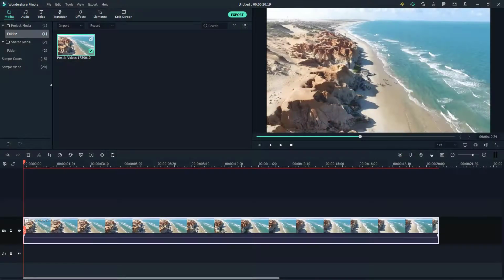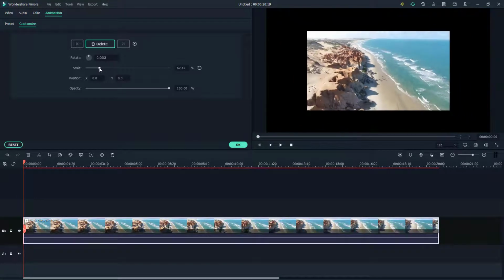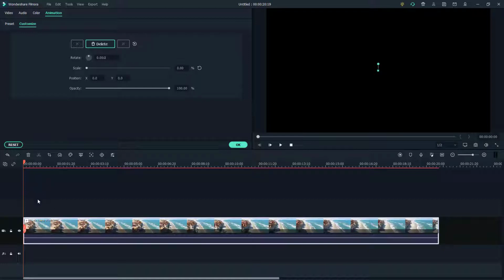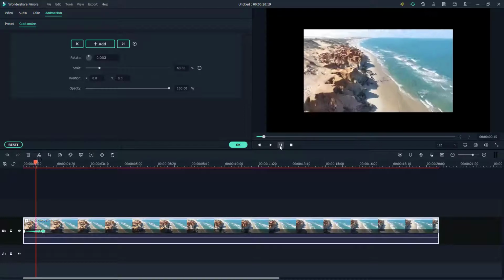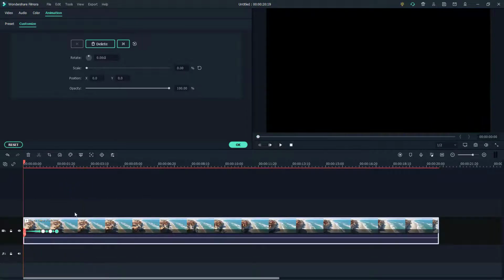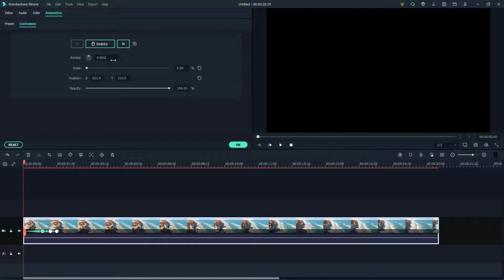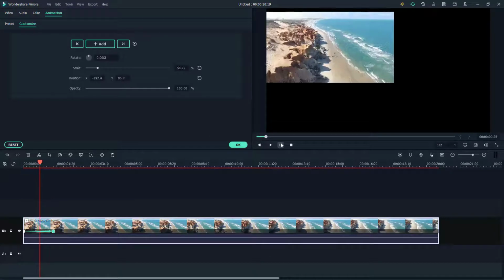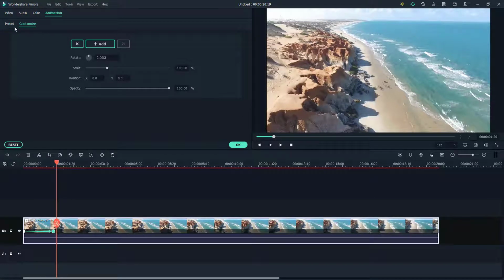Filmora Tutorial - Lesson 103 - Keyframing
In this tutorial, we will be discussing about Keyframing in Filmora